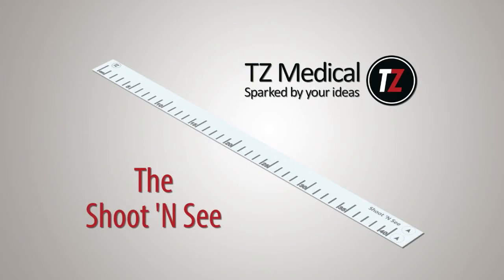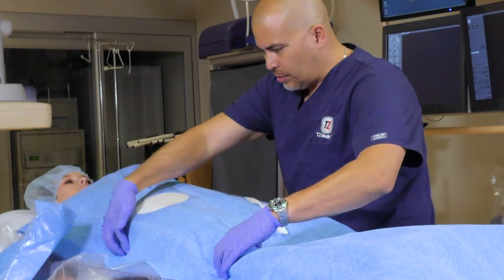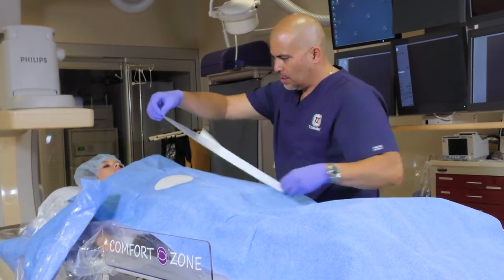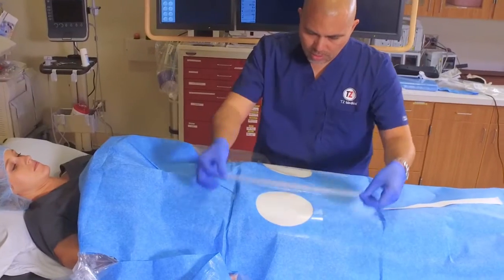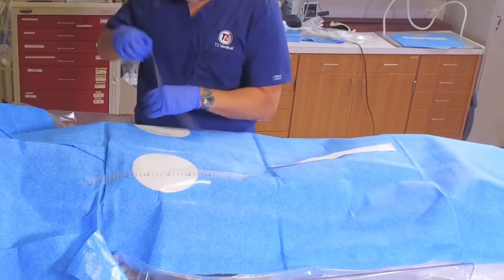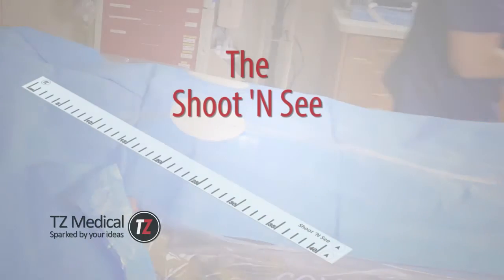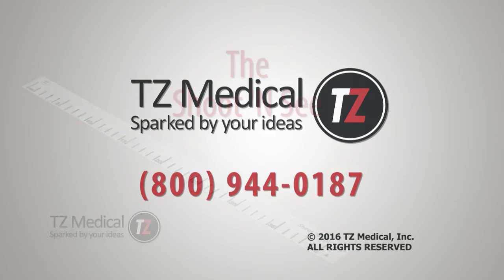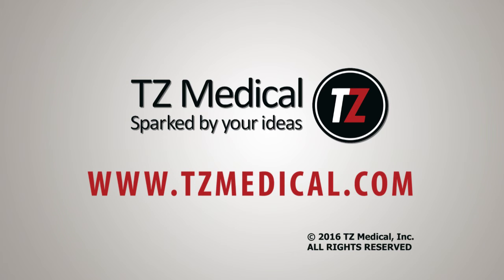TZ Medical Shoot 'N See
The TZ Medical Shoot 'N See is a flexible medical-grade tape for use during any vascular procedure involving radiography or fluoroscopy. Applied to the skin or drape before the procedure, the radiopaque markings are visible both to the eye and under fluoroscopy, allowing quick cross-referencing between the inside and outside of a patient's body.